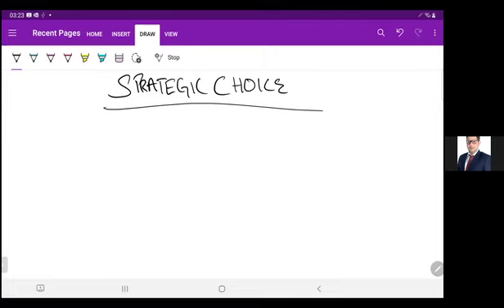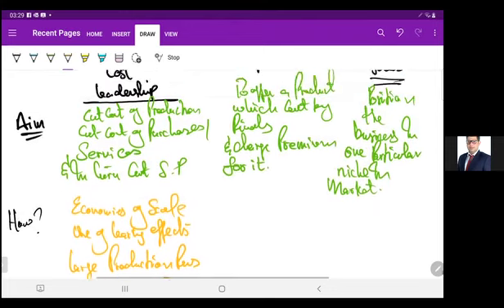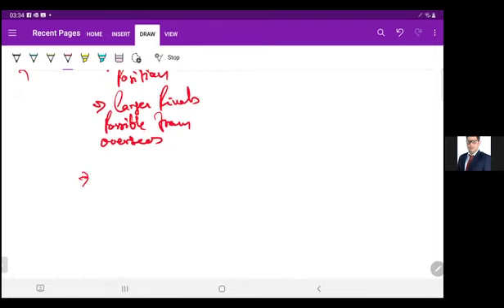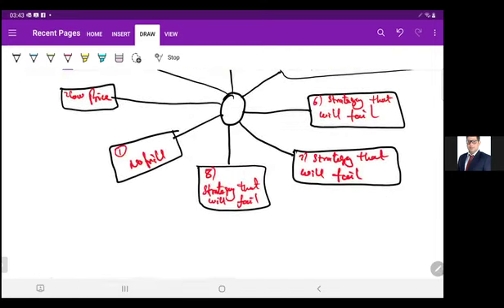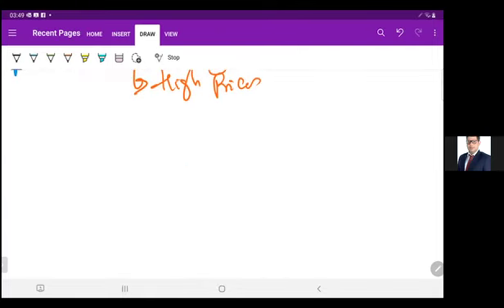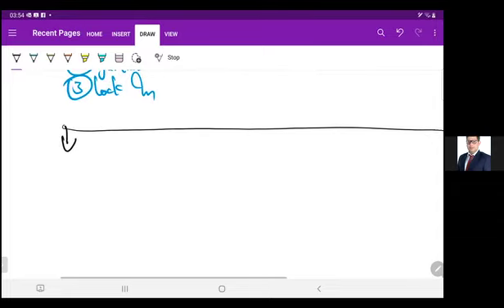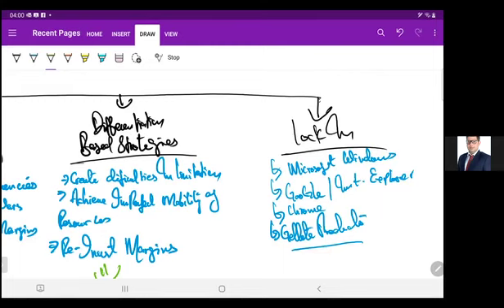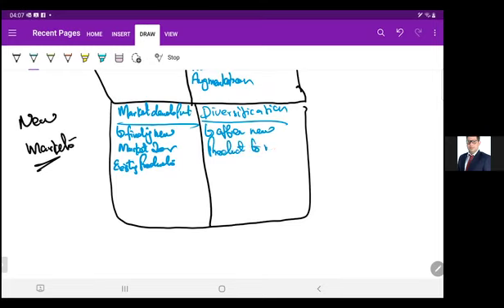SBL | STRATEGIC CHOICES - IN ENGLISH